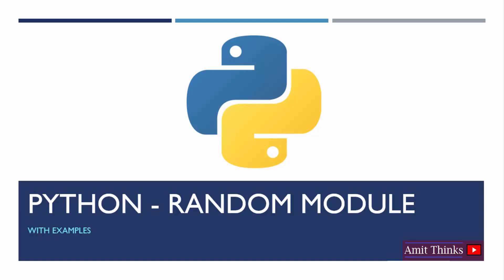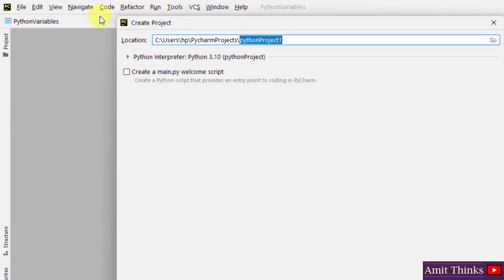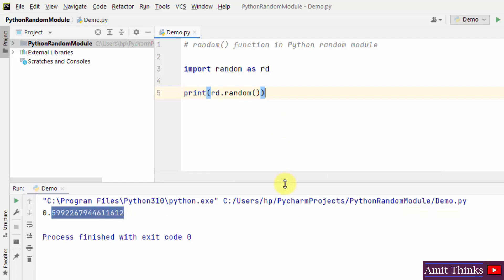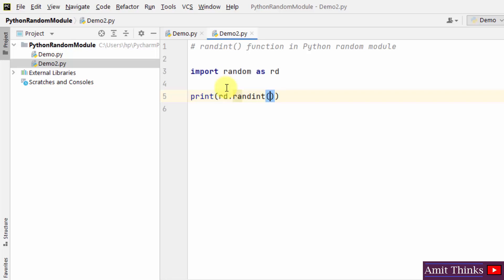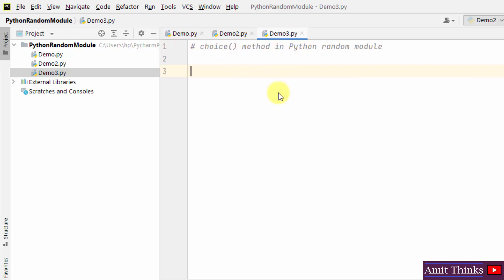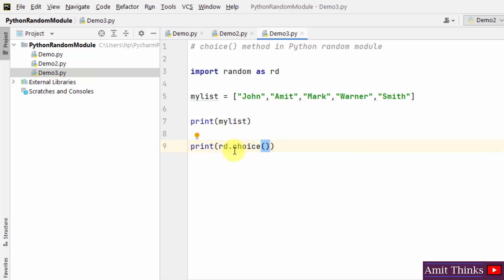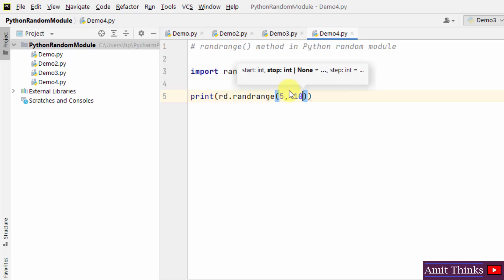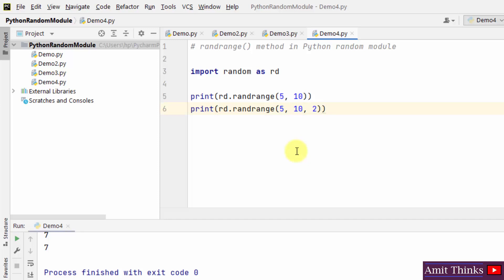Random Module in Python | Python Tutorial for Beginners | Lecture 25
In this video, understand what is a random module in Python, and how we can import it, with some examples.